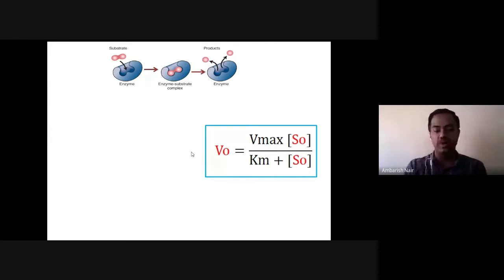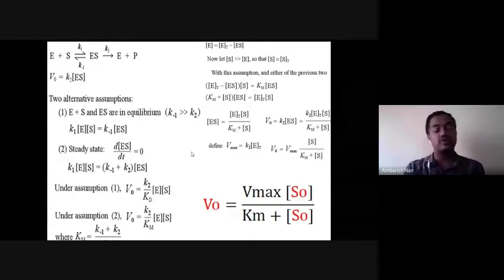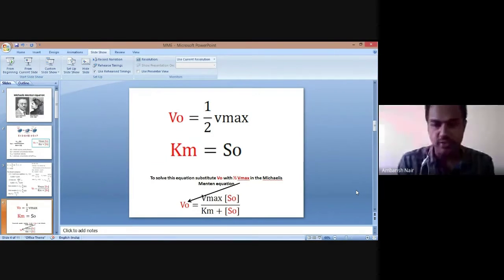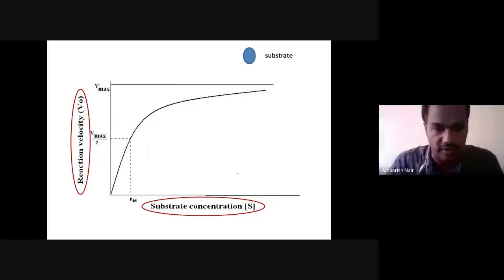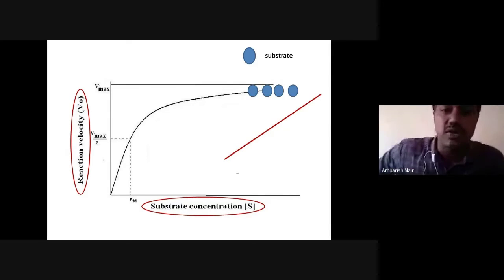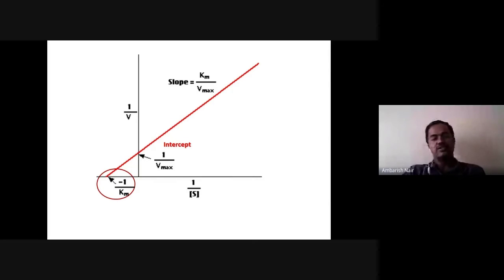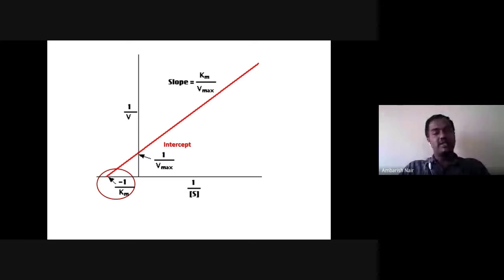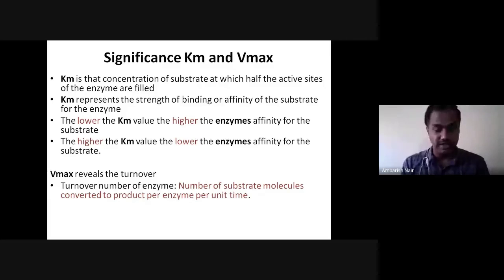Michaelis menten equation